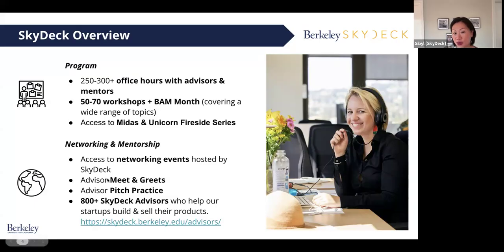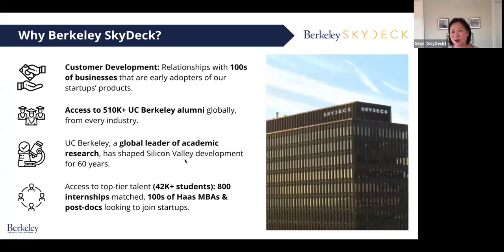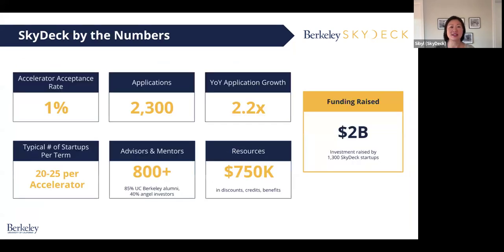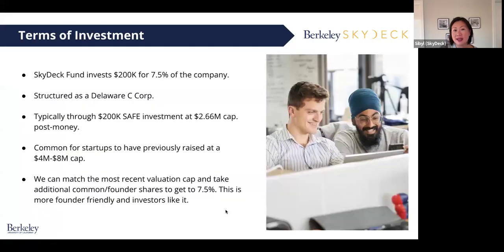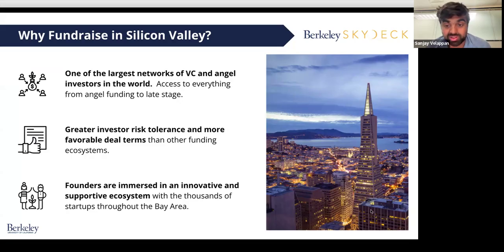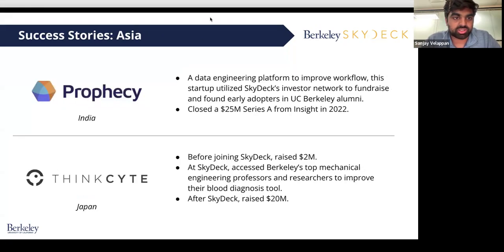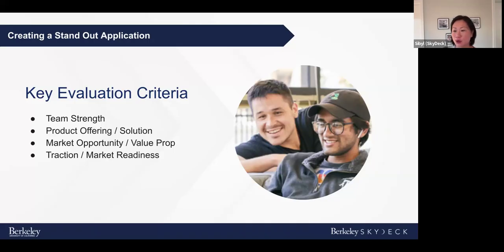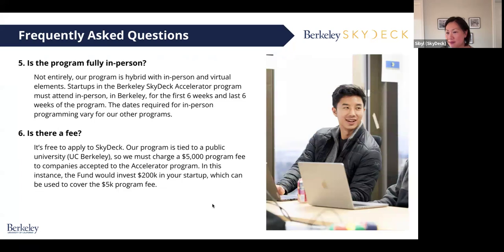Berkeley SkyDeck's Batch 20 Application Info Session #1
📣 Take your startup to the next level & apply to Berkeley SkyDeck’s Batch 20!

✨SkyDeck is a leading global accelerator, dedicated to fostering entrepreneurship worldwide. Come to SkyDeck, where visionaries take flight, and join the ranks of SkyDeck alums like MindsDB, Hayden AI, and more.

🚀 There are countless reasons to come to SkyDeck, here are 5:
• $200K from the Berkeley SkyDeck Fund
• Intensive programming to set your company up for long-term success
• Access to an unparalleled pool of 800+ advisors/mentors
• Expand your network to learn and grow alongside dozens of other top-tier founders
• Introductions to VC firms to fund your company

🌎 Eligible startups can come from any university or country.

⏰ Apply by Feb. 14, 2025 at skydeck.berkeley.edu/apply/